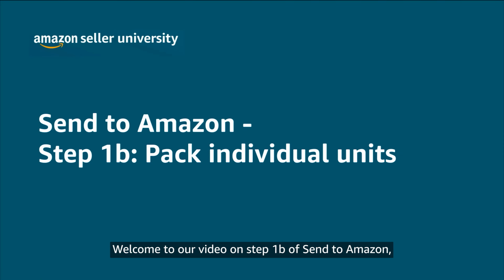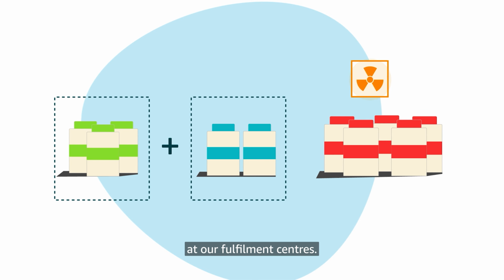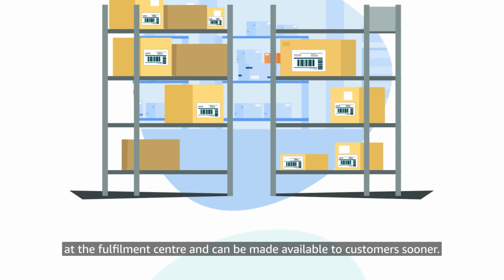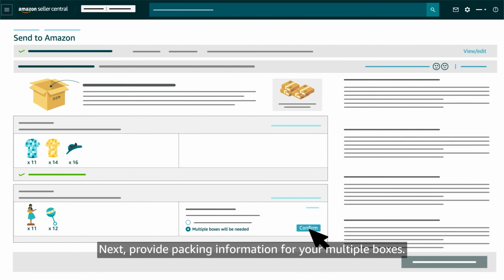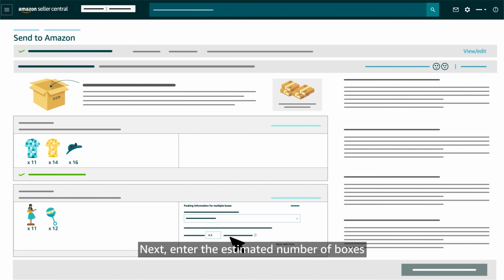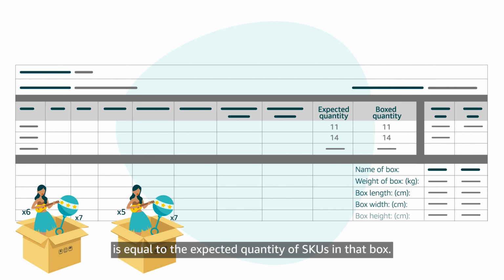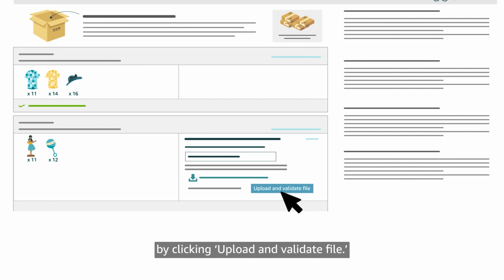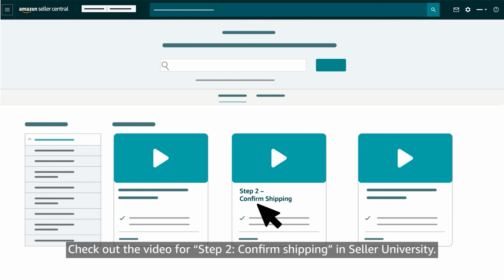Step1b) Pack individual units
Get step-by-step instructions for step 1b of the Send to Amazon workflow, which will be available if you chose to ship inventory as individual units in step one. Learn how individual units are grouped for packaging by Amazon and how to provide box-content information.